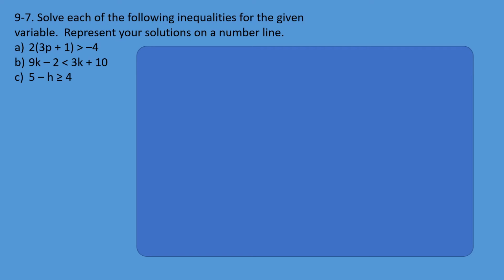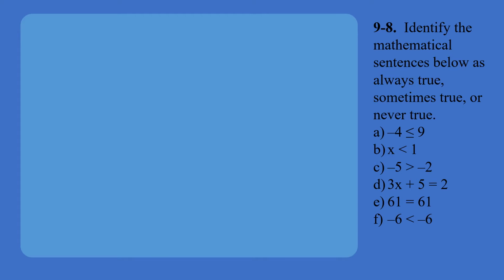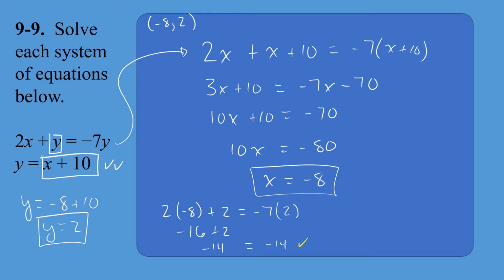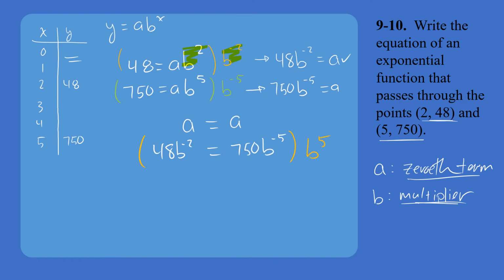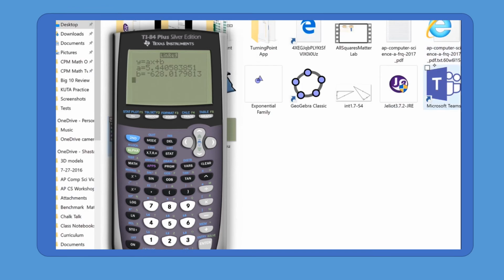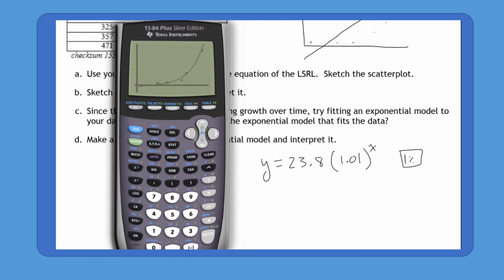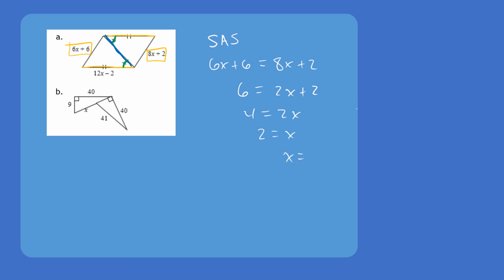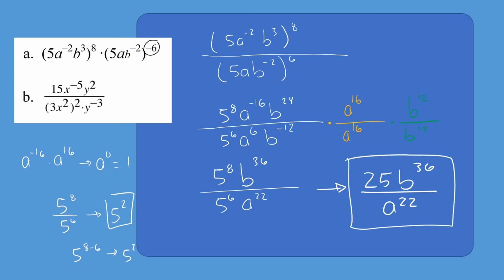9 7 to 9 13